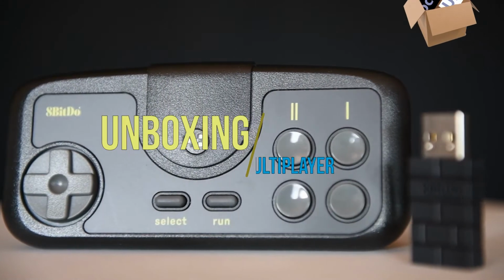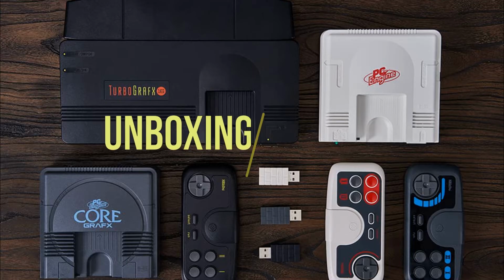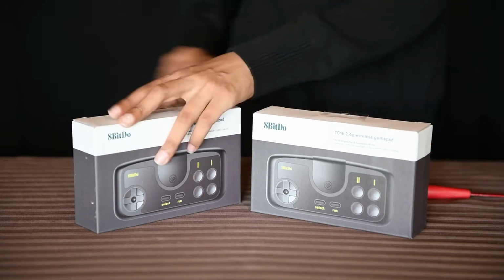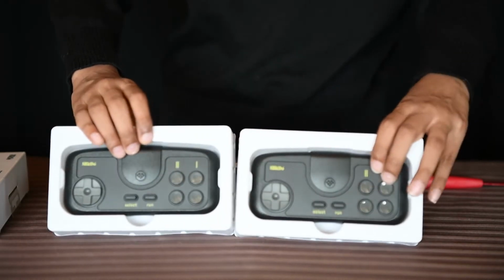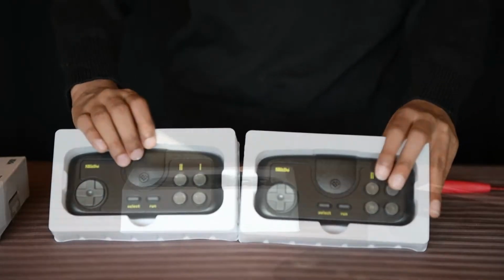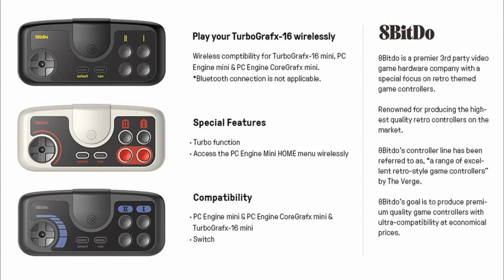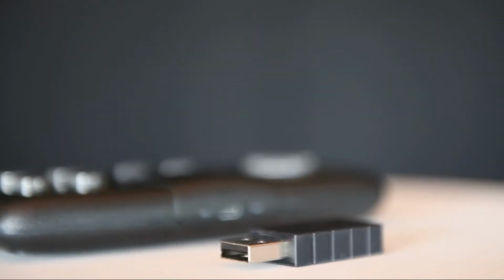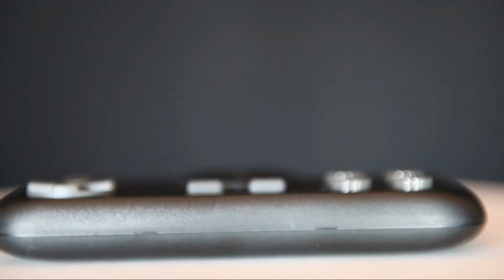TurboGrafx 16 Mini Wireless Controllers TG16 PCE Engine PC Engine Switch - Unboxing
Wireless comptibility for TurboGrafx-16 mini, PC Engine mini & PC Engine CoreGrafx mini.
180mAh Li-on battery, rechargeable
18 play hours with 1-2 hour charging time
2.4g Wireless Technology for PC Engine mini & PC Engine CoreGrafx mini & TurboGrafx-16 mini